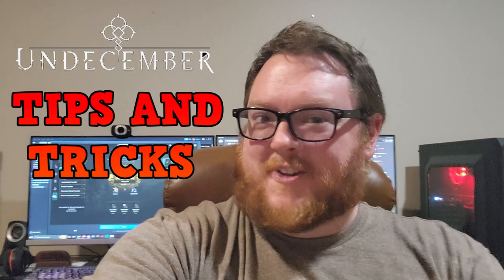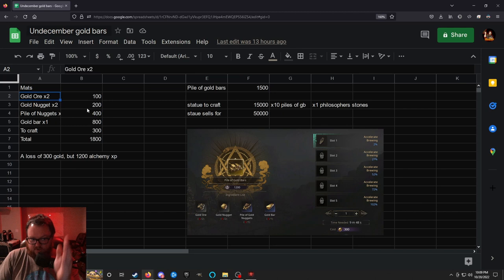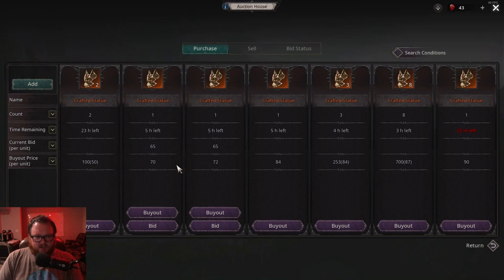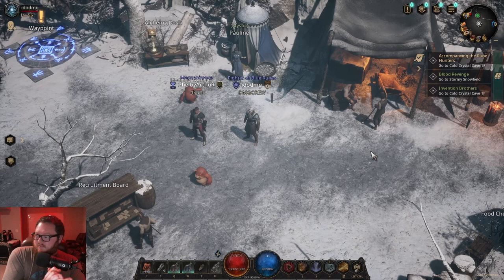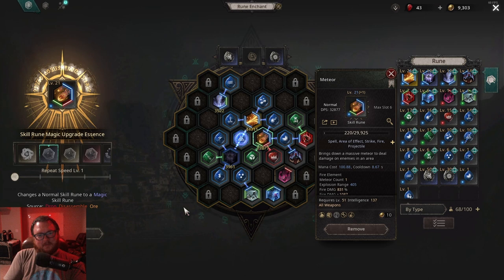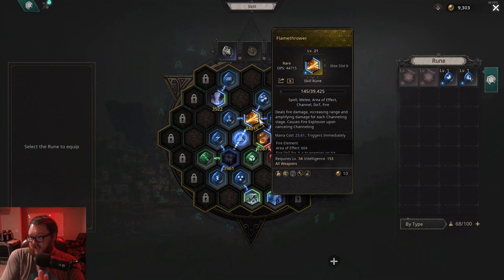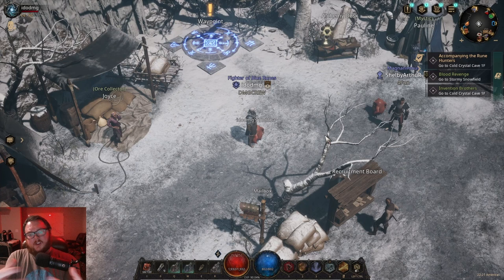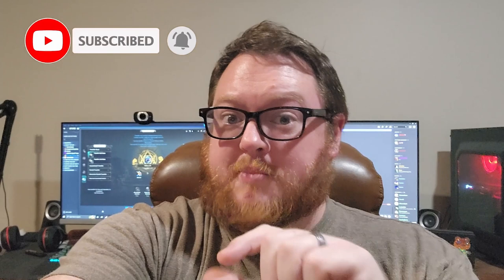Undecember Tips and Tricks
---DMGCREW---

In this video I take some highlights of useful knowledge I have gained from our community and compile it all into a nice video for you to enjoy.  Thank you!

Time Stamps
00:00 Intro
00:37 Gold Bars
5:00 Rune Fusing
6:25 Special Runes
7:23 6 Link Pity System
8:27 Farming Skill Upgrades
11:26 Bonus Tips and Tricks

PC Specs

- RAM - 64GB Vengeance
- Mouse - G700s
- Camera - C615
- Mic - Samson G-Track Pro
- Mobo - TUF x570-Plus
- Keyboard - Corsair K70 RGB M.2

- Drop a super thanks on the video